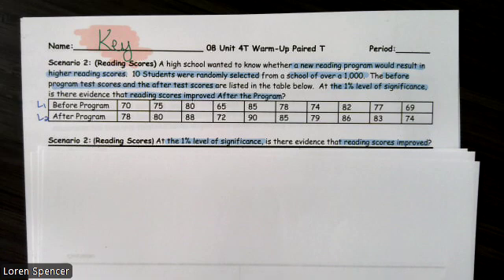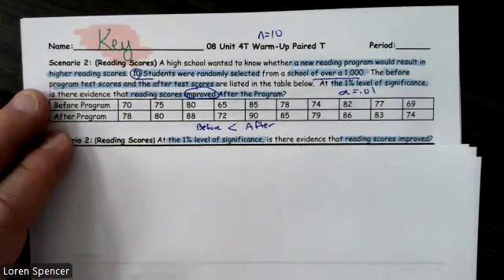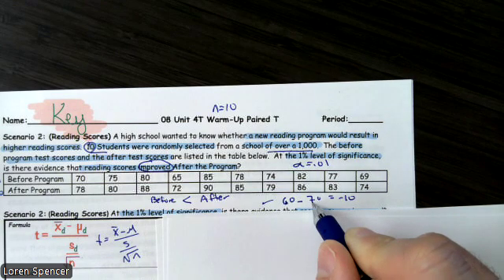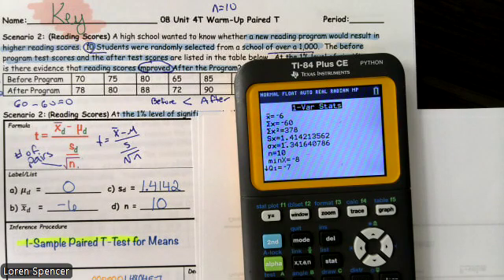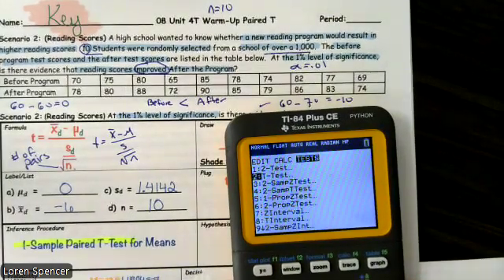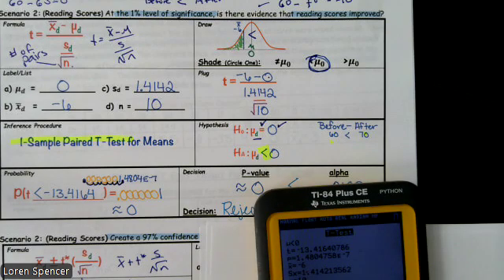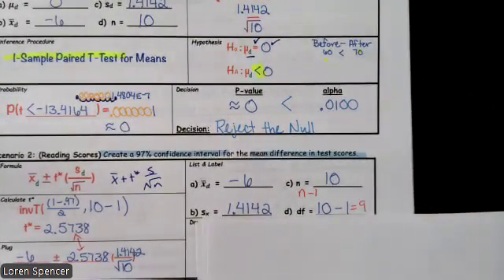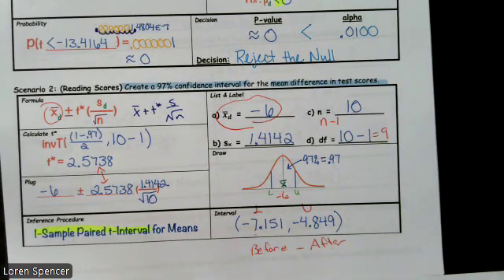08 Unit 4T WarmUp Paired T Test and Interval Reading Scores